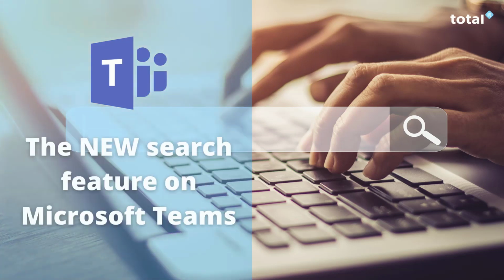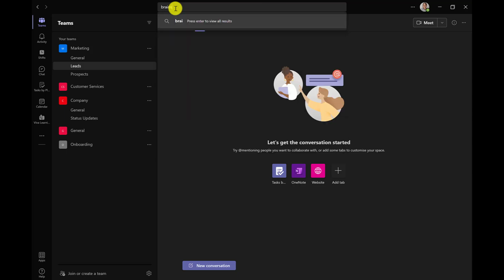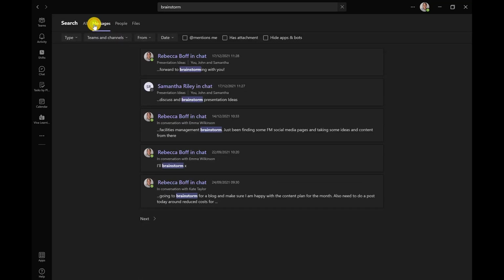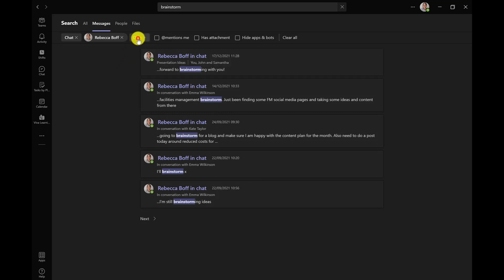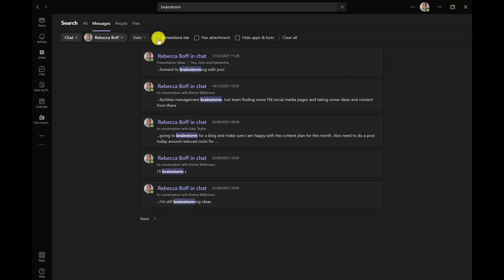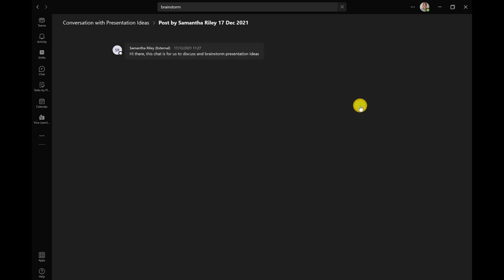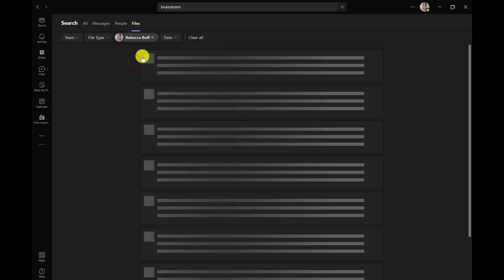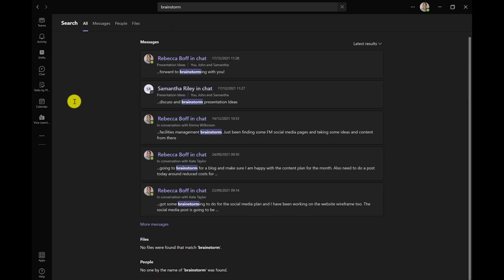Total IT | New Microsoft Teams Updates January 2022✨ | Search Feature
Hello Everyone! Welcome to another video. We are here to give you the latest tech and Microsoft Updates. Today we will show you how to use the new search bar filters and features in Microsoft teams.
Today's video is an exciting one and we want to tell you all about the latest updates for the Microsoft team. look at how to use the new search bar filters and features in Microsoft teams.

Microsoft has recently released its monthly roundup for January 2022, which includes everything that was introduced to its Teams collaboration platform. This month's highlights include a new "Press to unmute" meeting function, a Front row layout for Teams Rooms devices, upgrades for Teams Phones, and much more.

Teams Search feature has been modified. Messages, People, and Files may all be searched. You can search for Chat or Channel messages, search within Teams and Channels, search from certain users, search date periods, and even messages while searching for Messages.

At Total IT we like to make the most of the applications that we use and we want you to get the best out of them too!